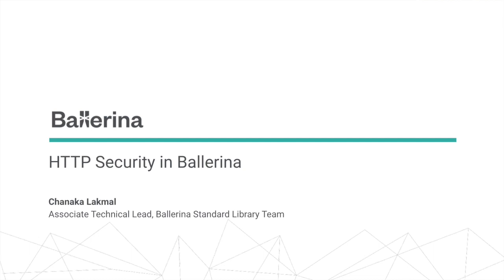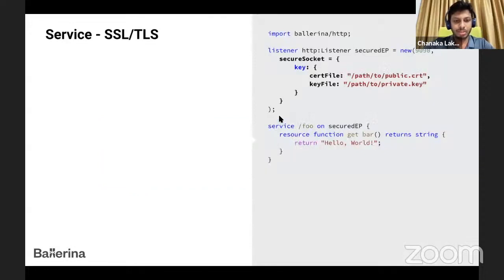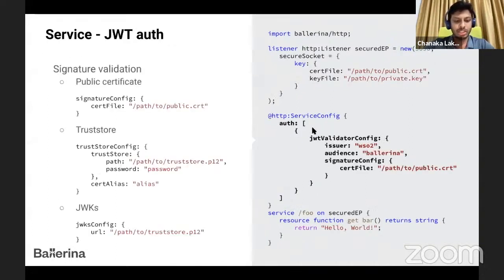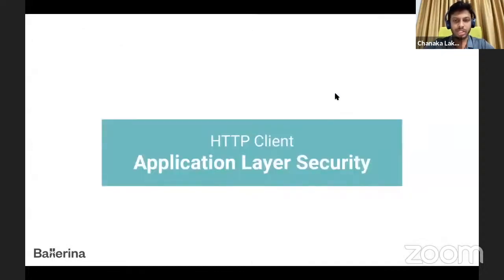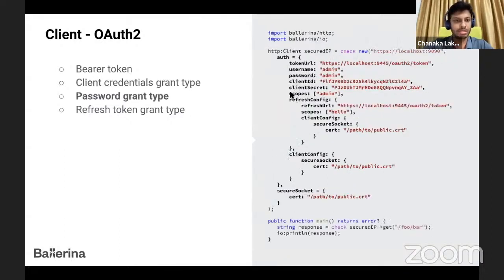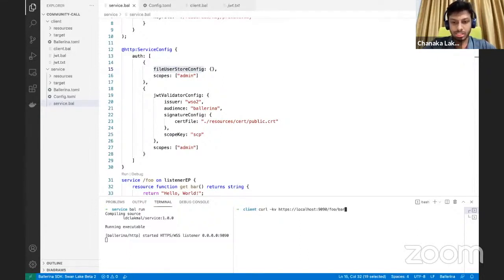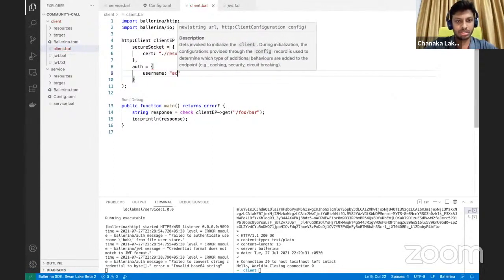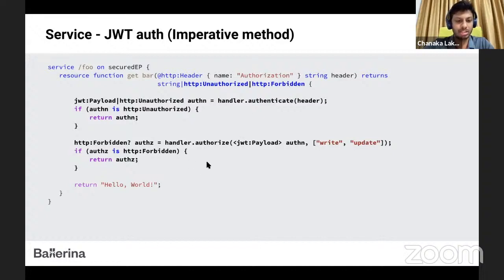HTTP Security in Ballerina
Ballerina has first-class support for a whole bunch of security features from transport layer security like SSL/TLS, mTLS to application layer security like Basic auth, JWT auth, OAuth2, etc. This session covered all of the above features with respect to the HTTP package.

Location: Colombo, Sri Lanka (over Zoom)

Original Source:
Changes in the HTTP Package in Ballerina Swan Lake - Ballerina Community Call - 7/27/2021